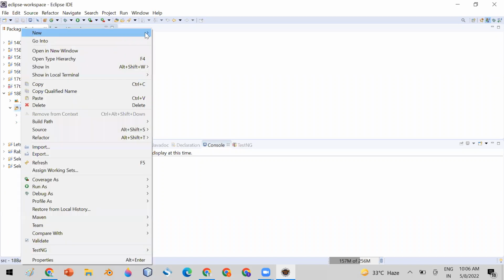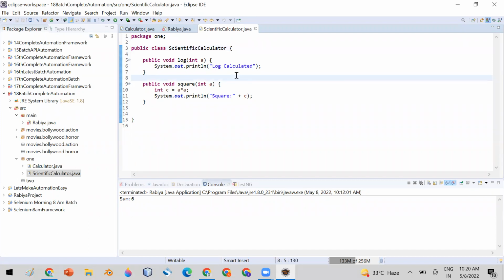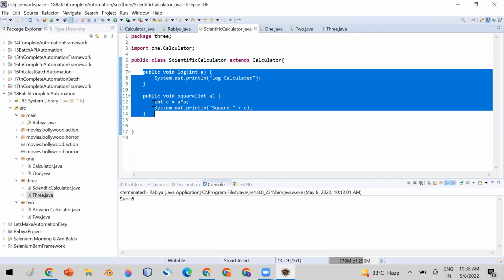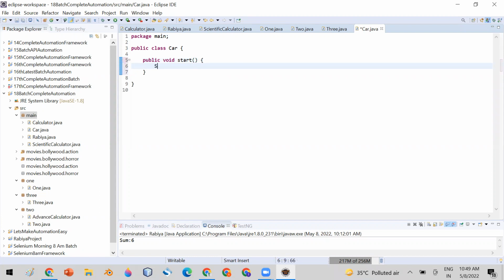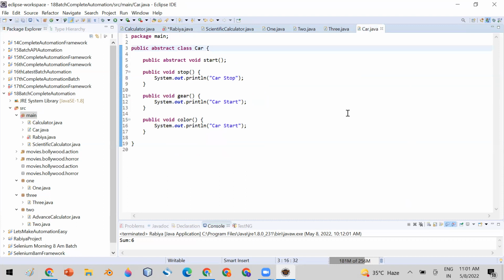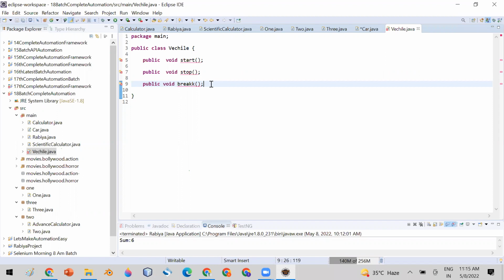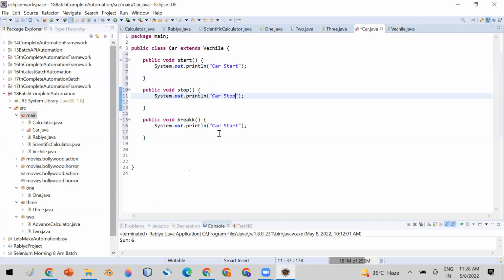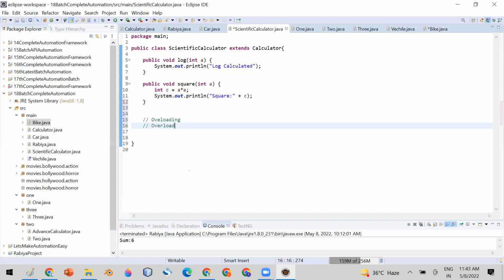Complete Java for Selenium Automation Part - 8